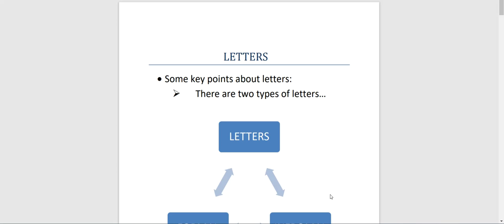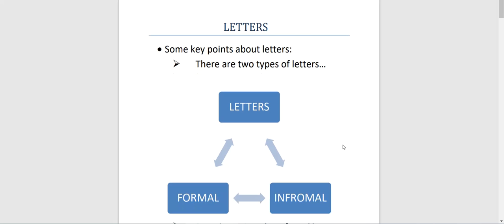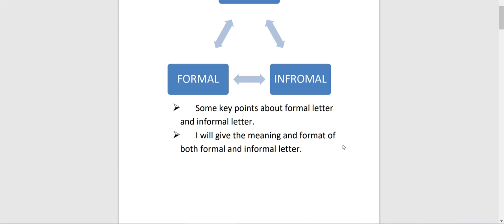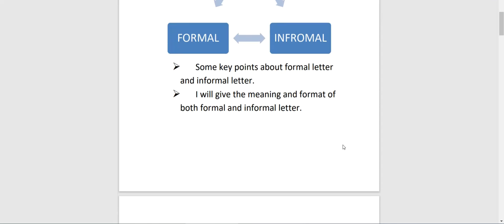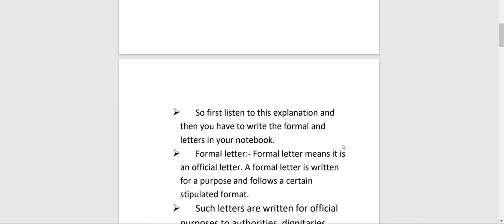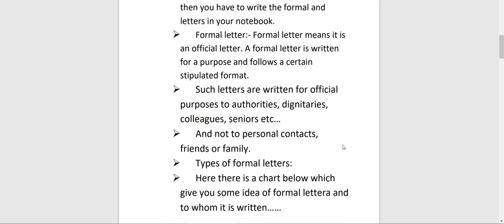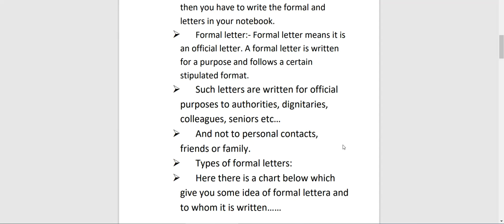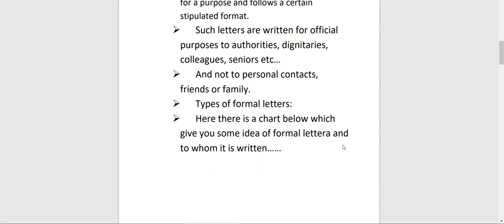Std 6 Eng Gr letter 1